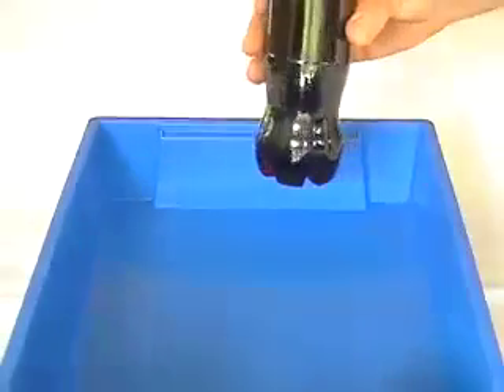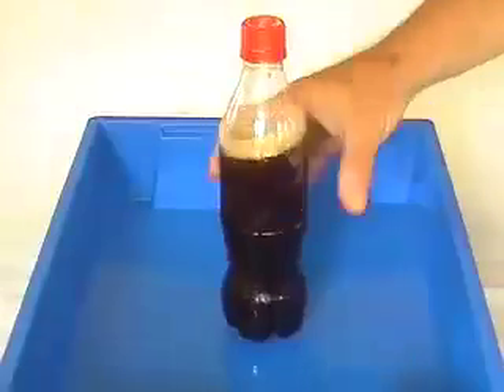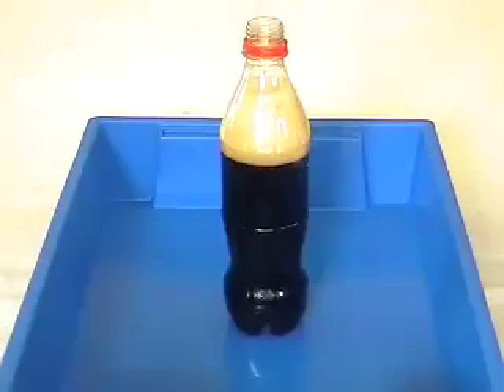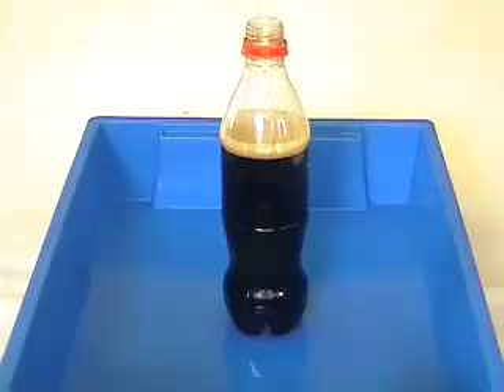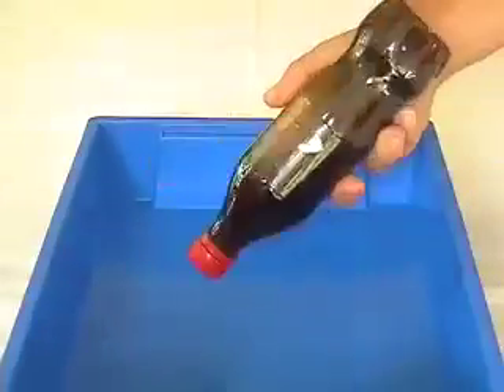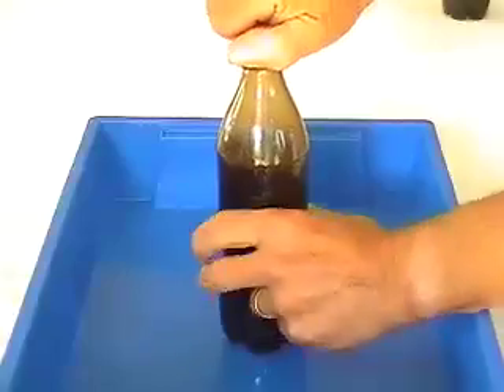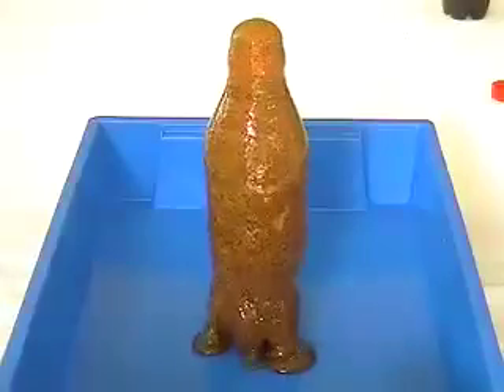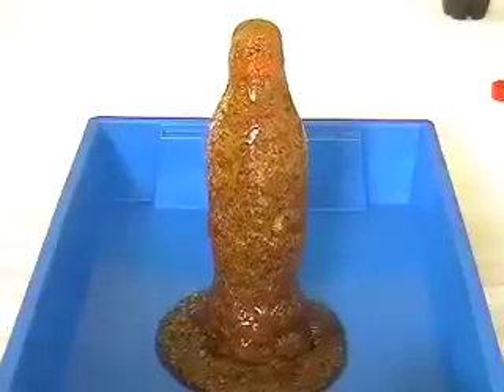Dissolved gas experimental results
Energy transformation set 4 part 2